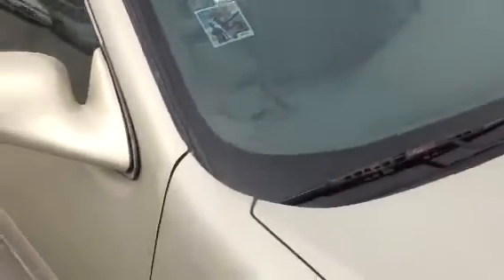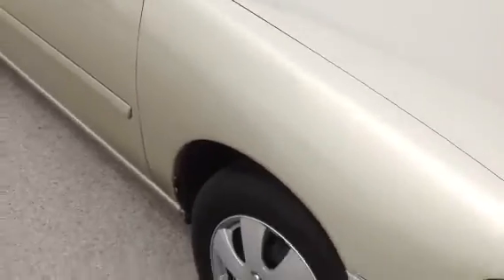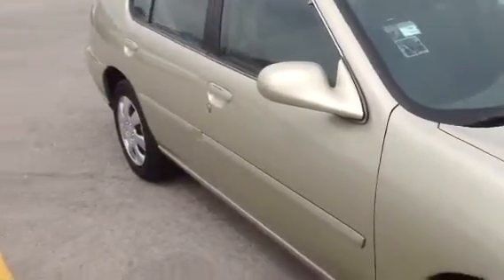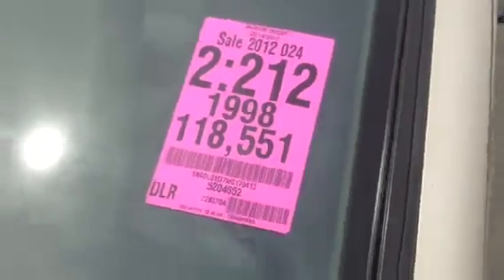1998 Altima 118000 mi for tom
Nissan